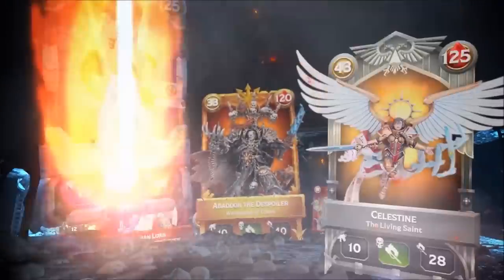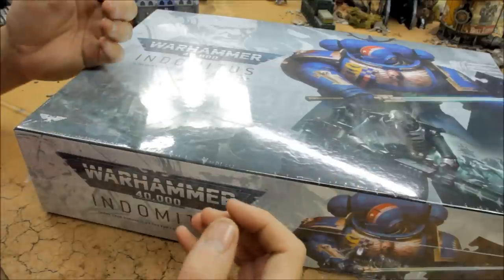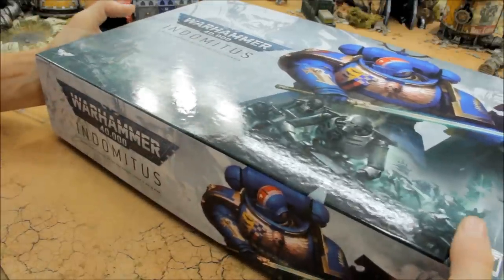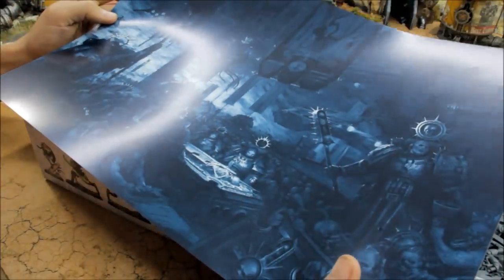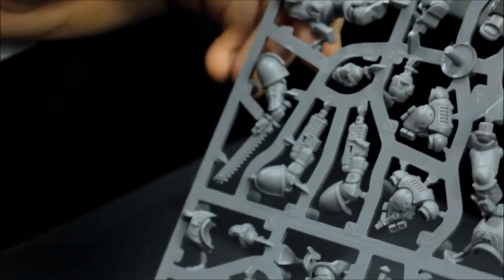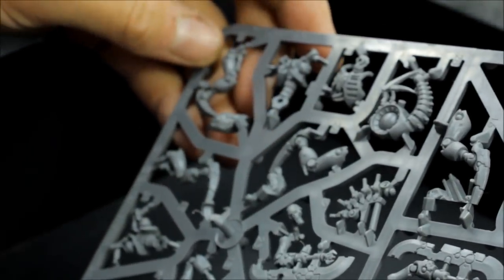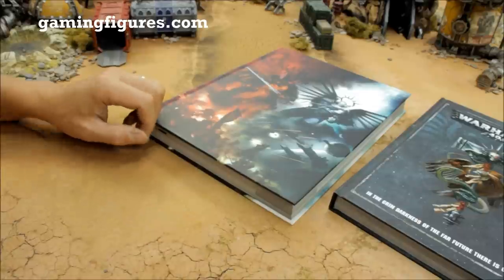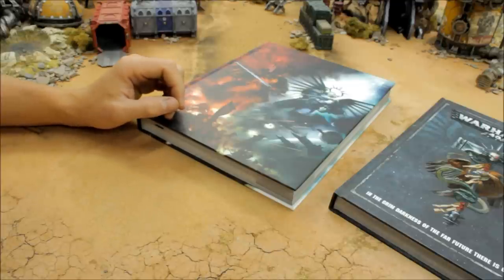INDOMITUS CRUSADE Warhammer 40K 9th Edition Review / Unboxing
Want double the SS82 content? Then check out StrikingScorpion82PLUS for exclusive Battle Reports, In-Depth Painting Tutorials, and much more!

40K armies featured on my channel:
Space Marines / Primaris Space Marines (Ultramarines, Imperial Fists, Red Scorpions), Blood Angels, Astra Militarum (Imperial Guard), Adeptus Mechanicus, Imperial Knights, T'au Empire, Eldar, Drukhari, Tyranids, Harlequins, Necrons, Orks, Thousand Sons, and others from guests appearing on the channel!